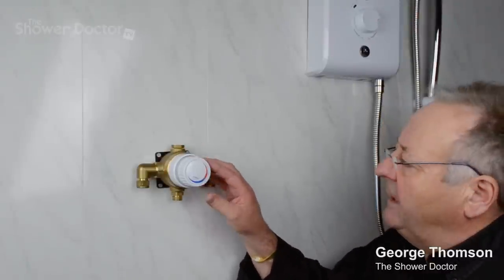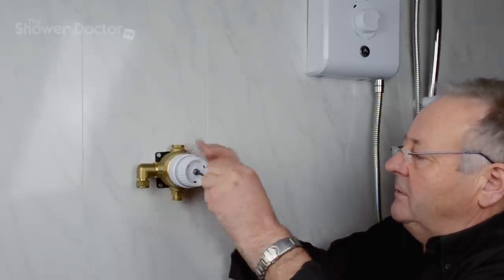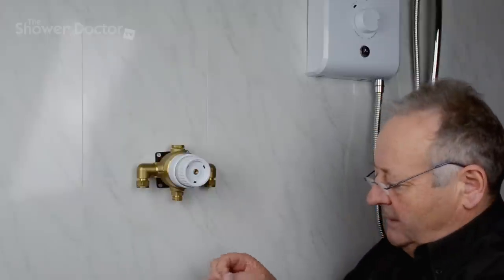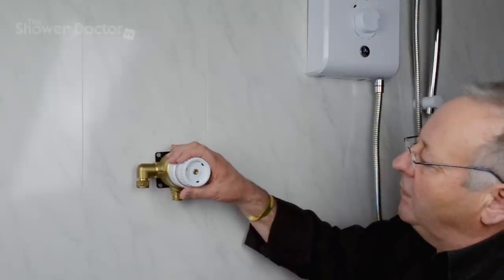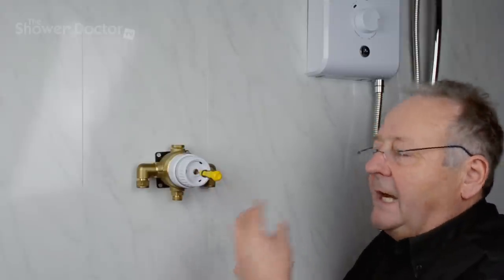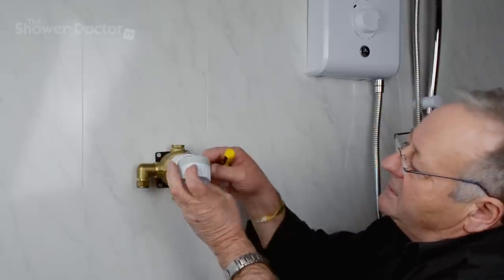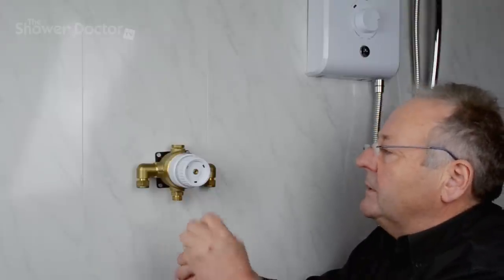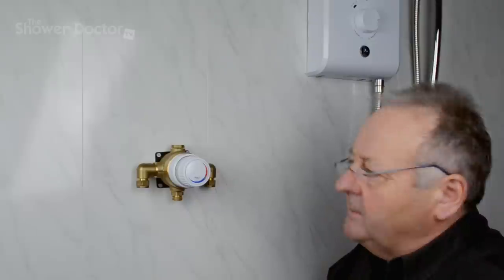How to reset temperature on a Gummers 1500 series valve.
George explains how to manually reset the temperature on a Gummers 1500 style valve.

And also...